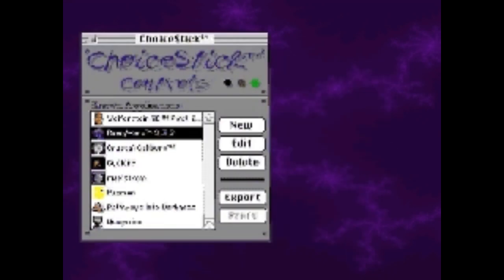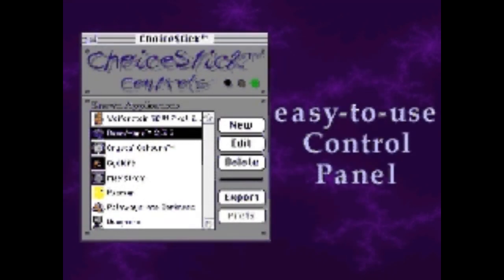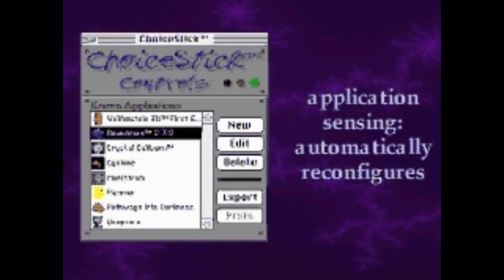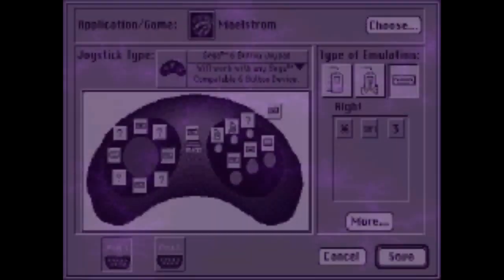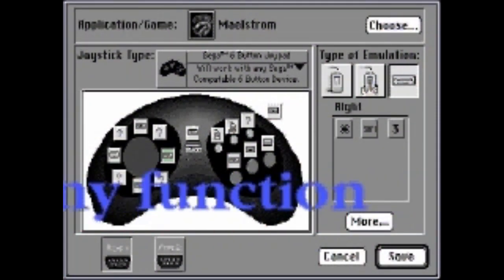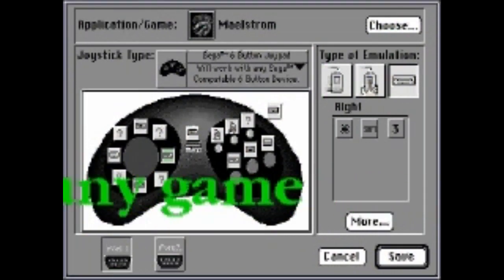ChoiceStick for Macintosh by Kernel Productions